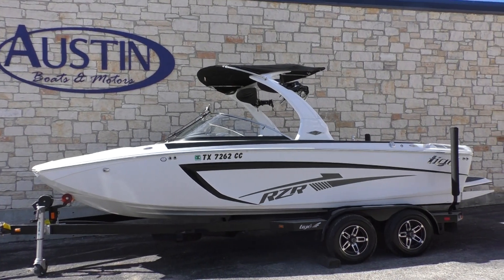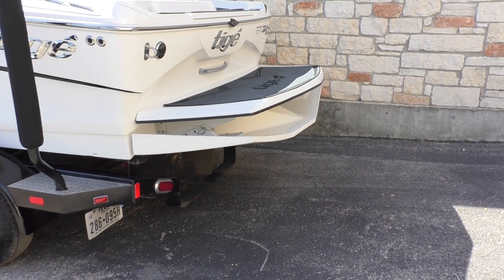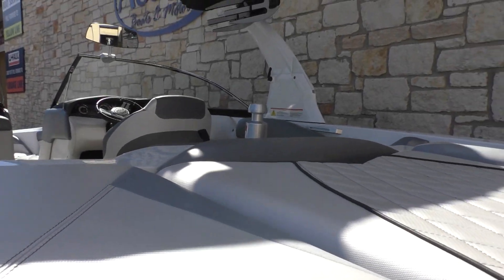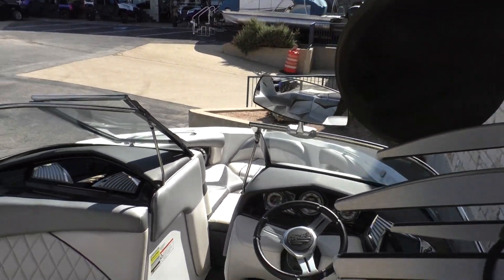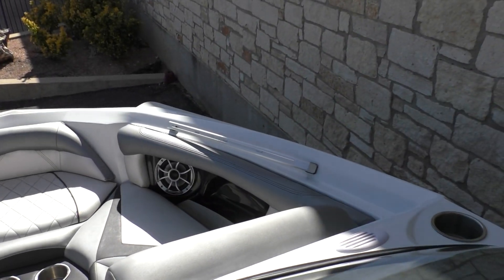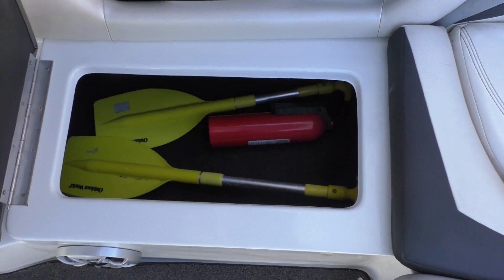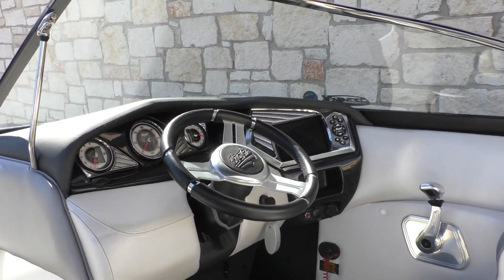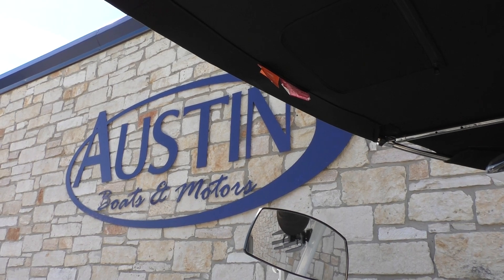2013 Tige RZR For Sale at Austin Boats & Motors.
This fabulous one-owner pristine 2013 Tige RZR and reliable PCM 343 engine won't last long. Featuring a bimini top for ultimate shade, depth finder, tower speakers, tower lighting, board racks, Perfect Pass cruise control, ConvexVX Surf hull extension, ballast bags (4) and a custom trailer complete with a swing tongue. It passed our rigorous on-the-water testing and 51-point mechanical inspection with flying colors. All Maintenance has been brought up to manufacturer recommendation. This wake surf machine shows like new. Ready for the lake today.Features include: Upgraded PCM 343 engine, Bimini Top, Depth sounder, dual batteries with switch, Perfect Pass cruise control, Wakeboard Racks, Tower Lights and Speakers, Wakeboard ballast system, and a tandem trailer with surge brakes and swing tongue.  Price does not include prep, t, t, & l.
Designed with towing and storing in mind, the RZR is perfect for an epic stretch of water or that private lake, footsteps away. ConvexV and TAPS2 can make a skier’s wake virtually disappear. Or, combine it with the ballast setup to throw the best wakesurf wave of any 20-foot boat on the market. With TigéTouch, you’re just one touch away from a wake aggressive enough to challenge any athlete.